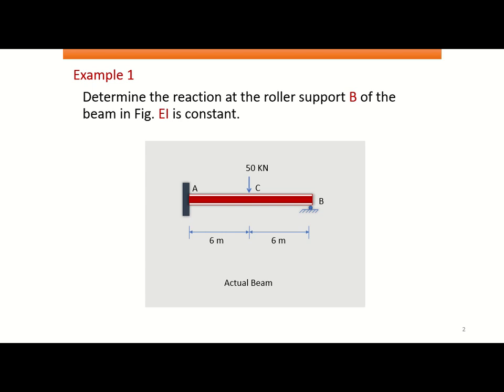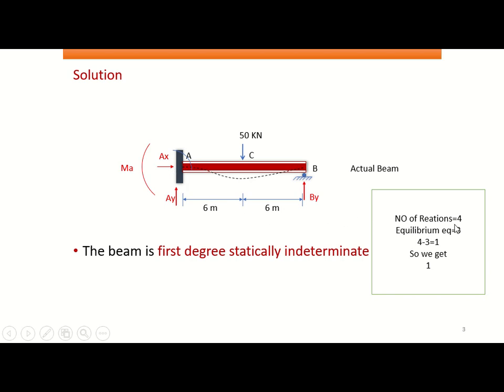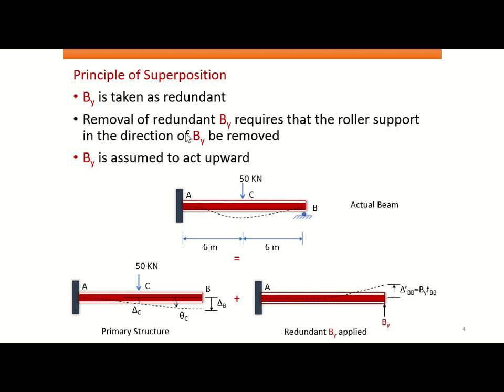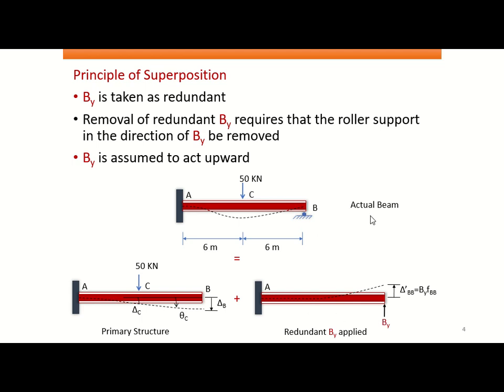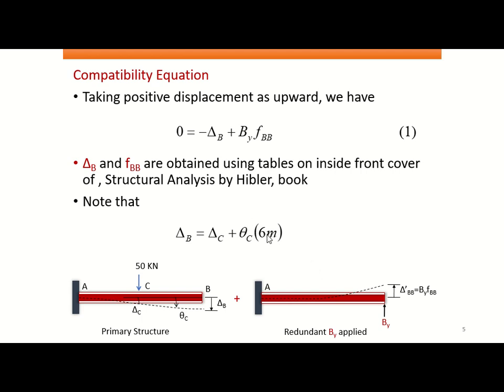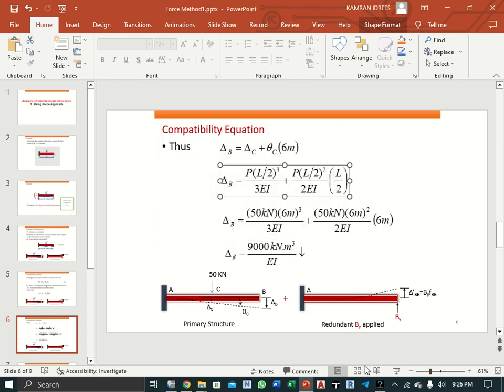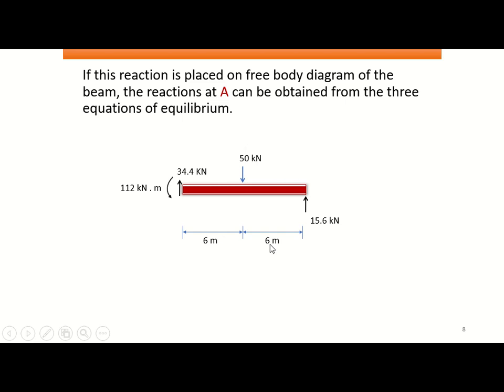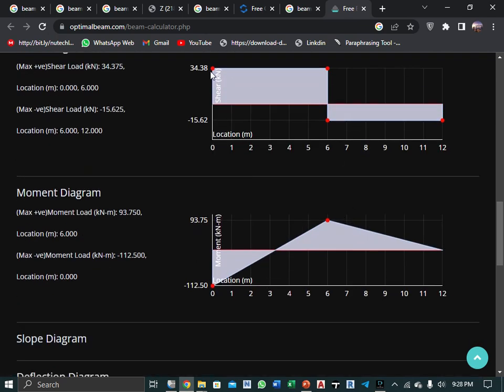Structure Analysis(Indeterminate) Force Method English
Indeterminate structure  Analysis
Force Method
Examples
Indeterminacy calculate
Technical Trick:
Shear Force and bending movement diagram calculater

Force method: The force method or the method of consistent deformation is based on the equilibrium of forces and compatibility of structures. The method entails first selecting the unknown redundants for the structure and then removing the redundant reactions or members to obtain the primary structure

The force method (also called the flexibility method or method of consistent deformation ) is used to calculate reactions and internal forces in statically indeterminate structures due to loads and imposed deformations.

For more further updated information connected with us